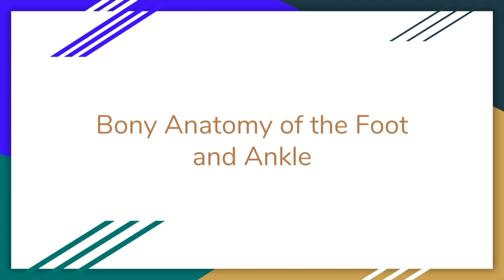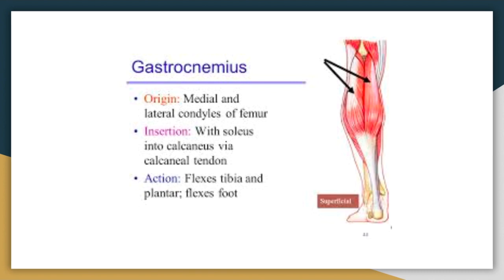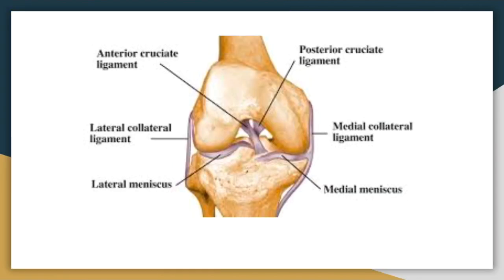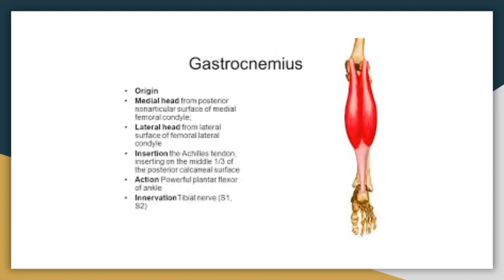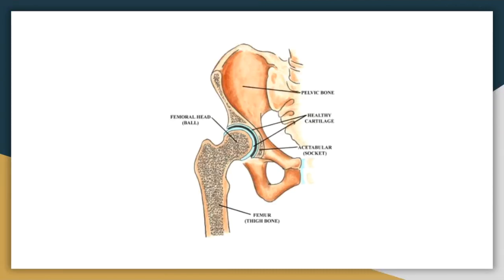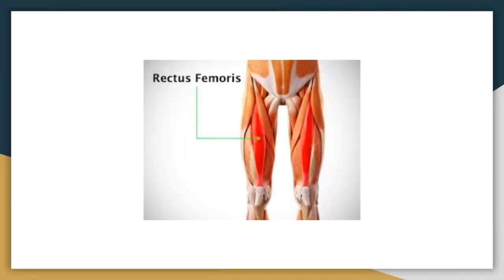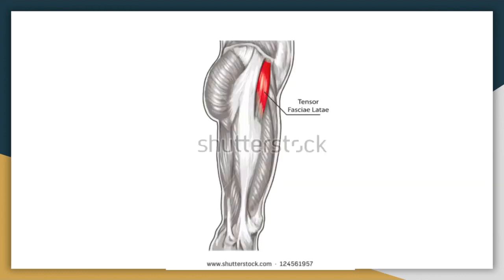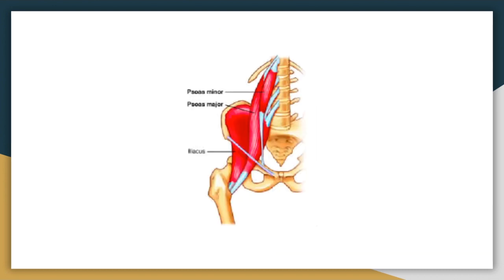Kinesiology Soccer Kick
This video is about kinesiology and the biomechanics through a soccer kick